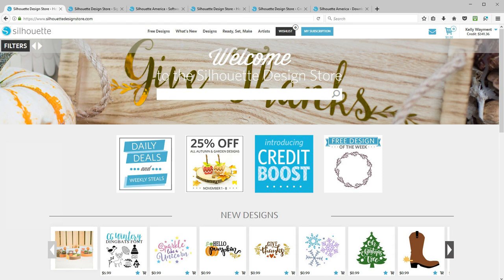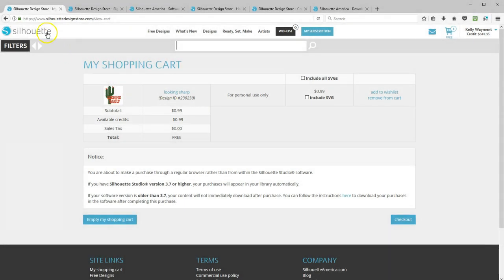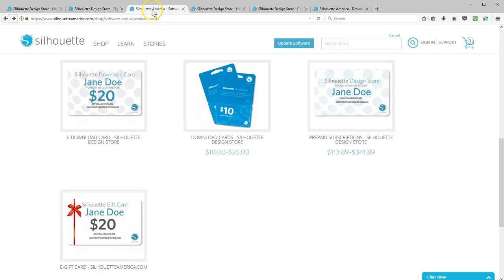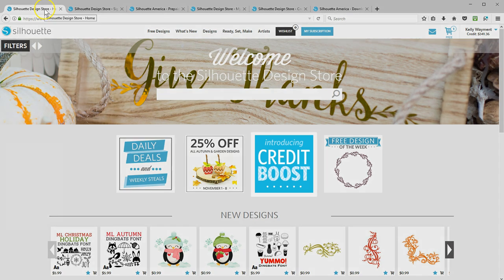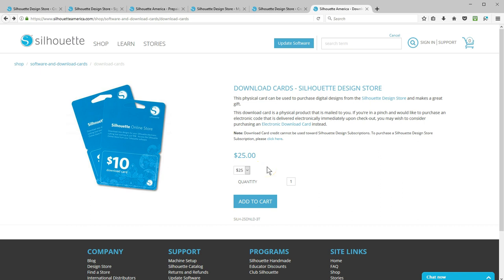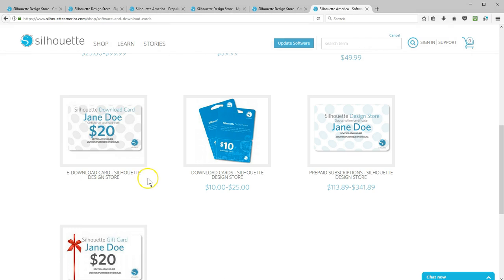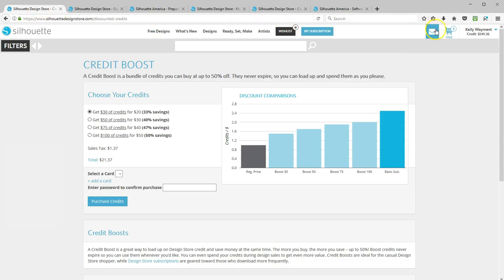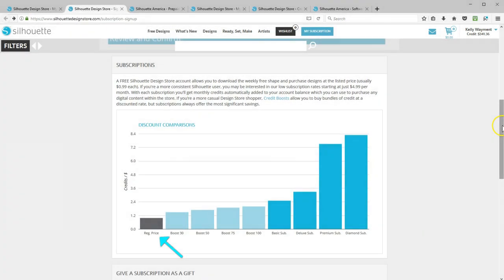Как работает Silhouette Design Store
Как работает Silhouette Design Store. Видео на английском языке.